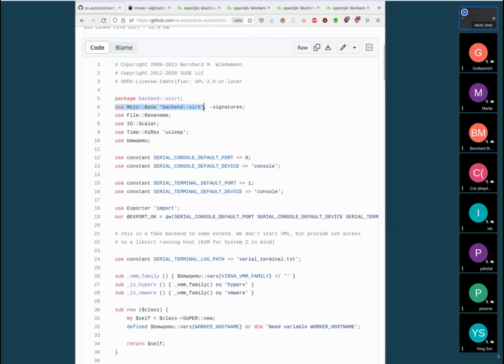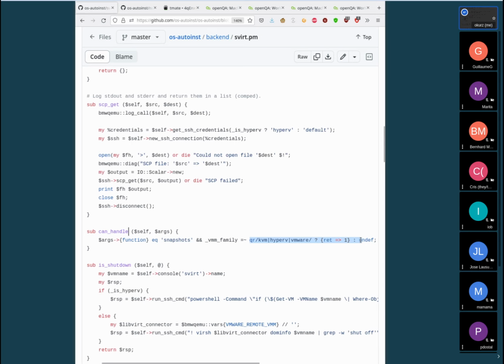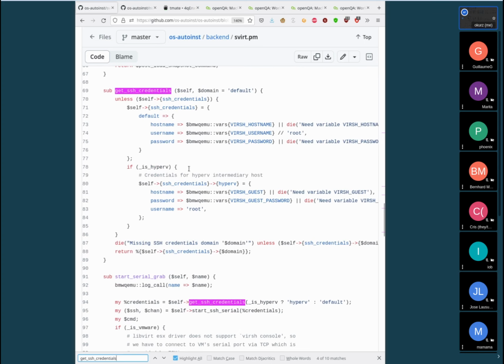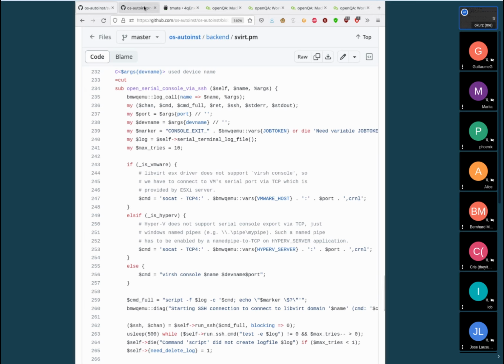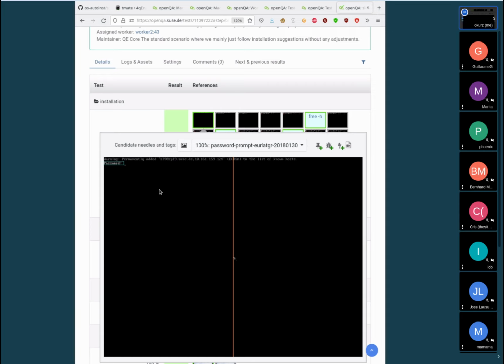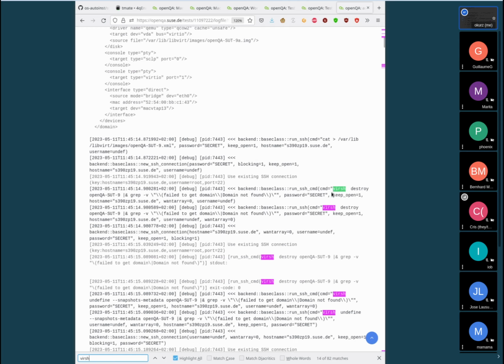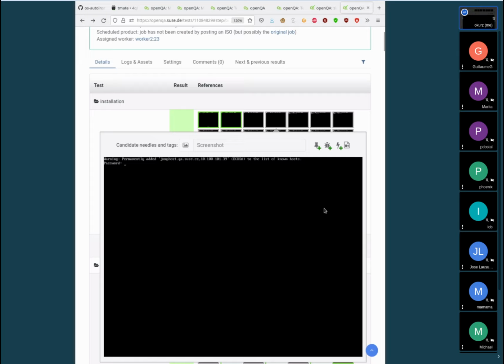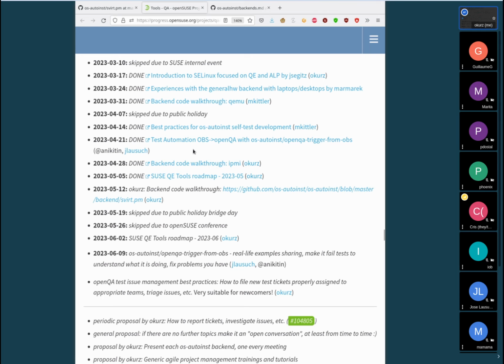SUSE QE Tools Workshop - Backend code walkthrough: svirt